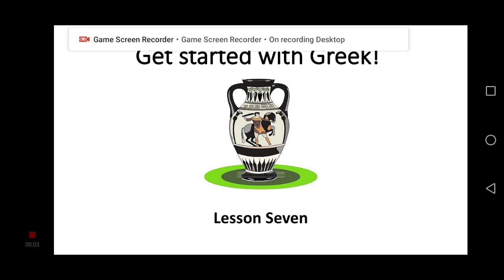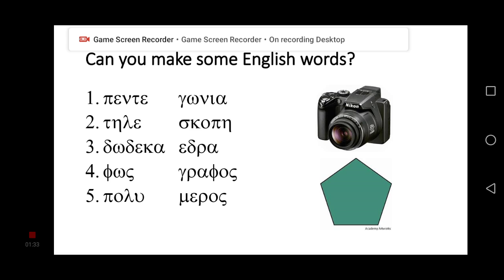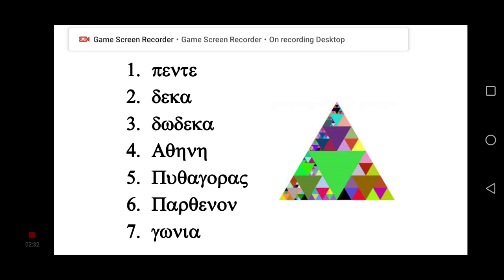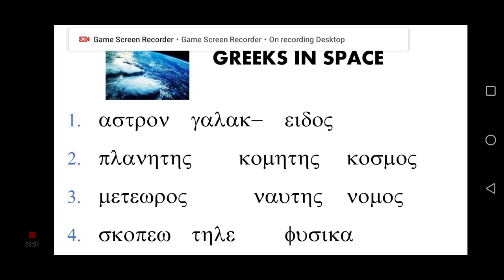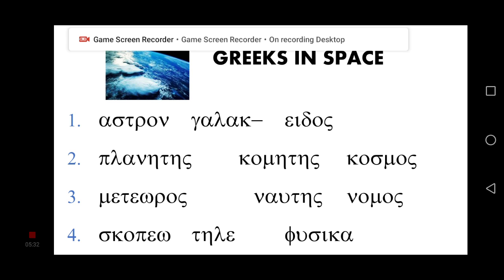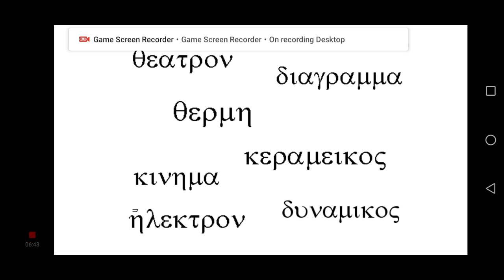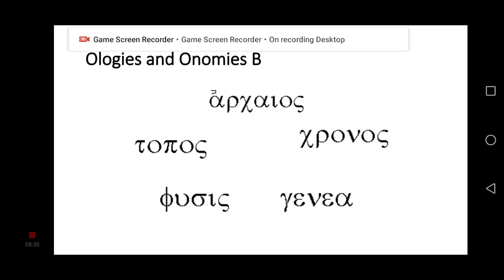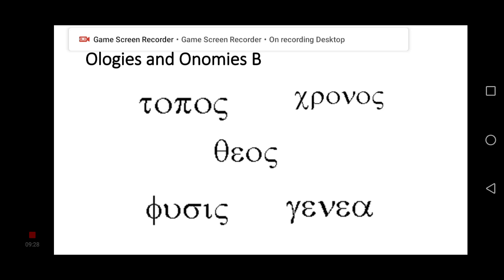Greek Lesson 7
Should read Τέχνη not τεχη oops!